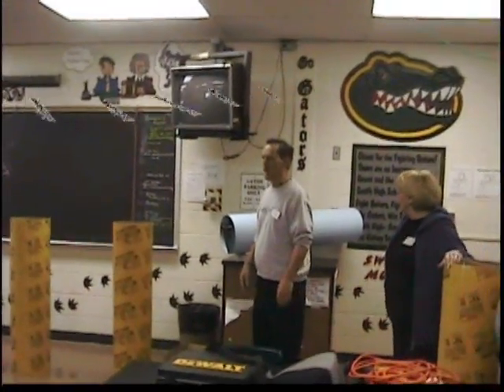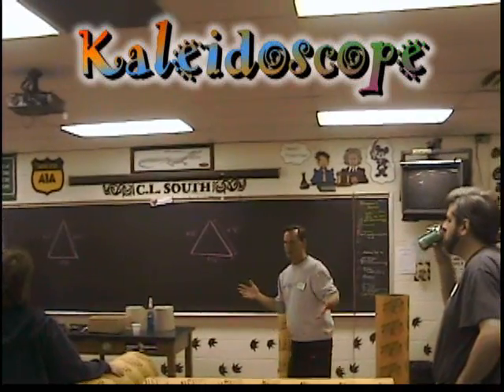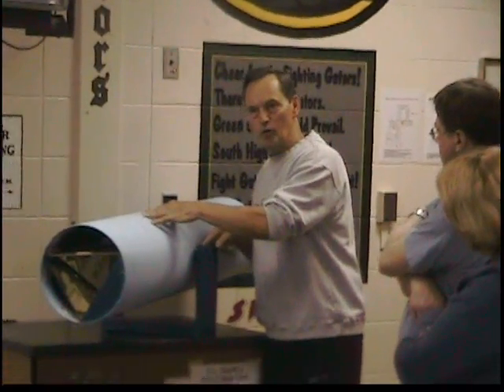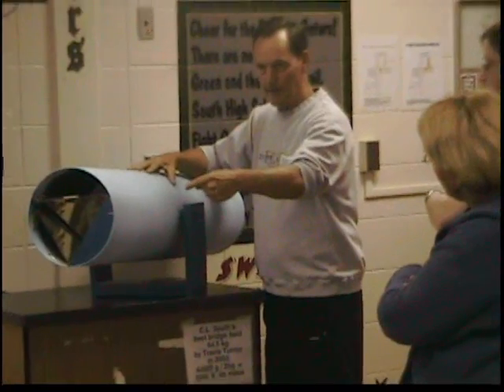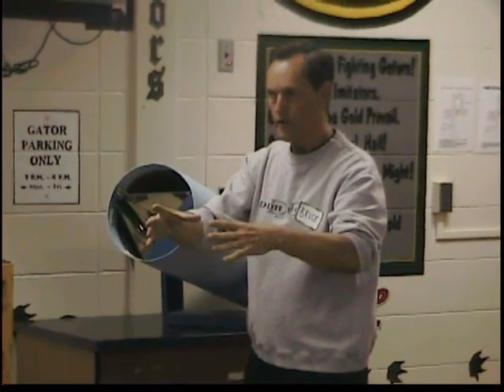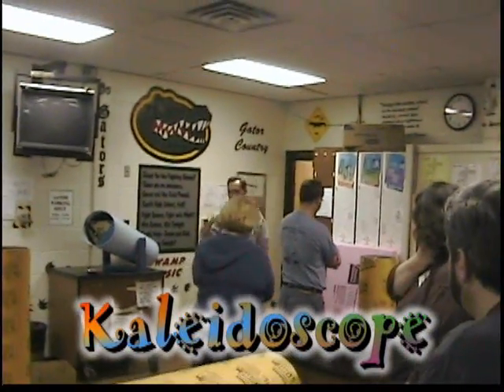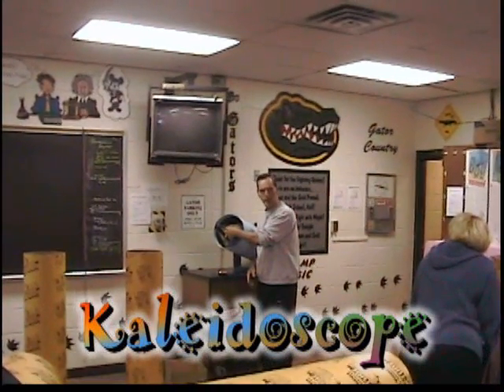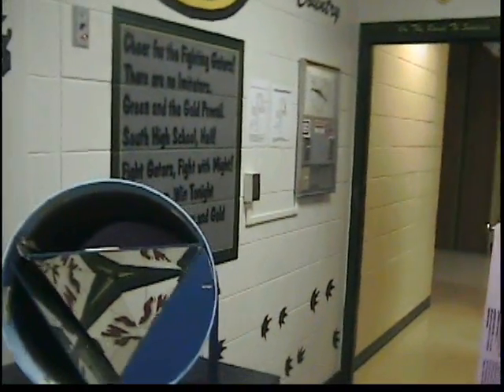PNW: Giant Kaleidoscope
On April 21, 2007, the Physics Nortwest organization of Chicago held it's BIG demo workhop #1 in which a variety of physics demonstrations were built. To learn more about Physics Northwest visit their website at: